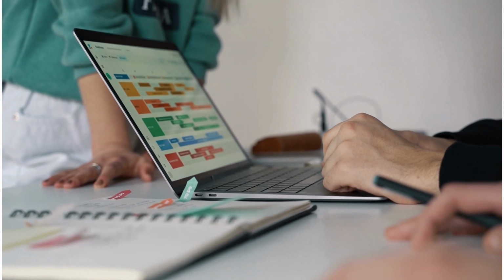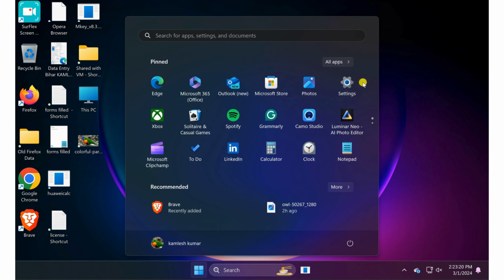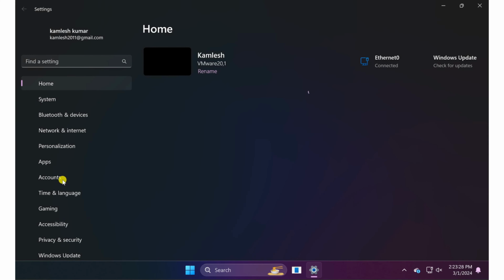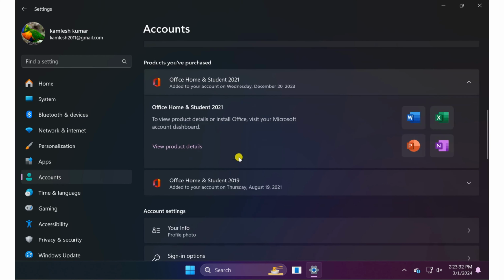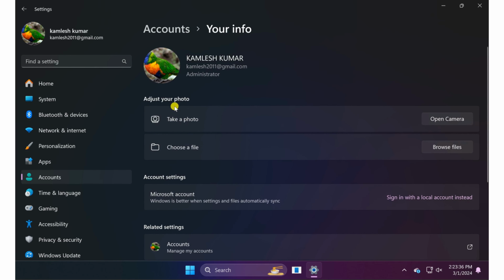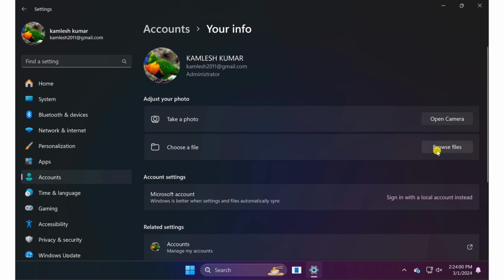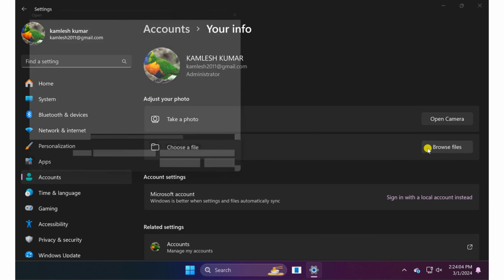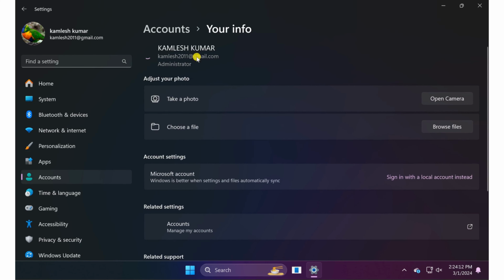How to Change Your Account Profile Picture in Windows 11 | TechWindowsFreeway Tutorial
Title: "Windows 11 Tutorial: Changing Your Account Profile Picture [TechWindowsFreeway]"

Description:
Welcome to TechWindowsFreeway! In this Windows 11 tutorial, we'll guide you through the simple steps to change your account profile picture. Your profile picture is a personal touch to your user account, adding a touch of personality and customization to your Windows experience.

In this video, we'll walk you through the intuitive process of updating your profile picture in Windows 11. Whether you're looking to personalize your desktop, enhance your user experience, or simply want to keep your account fresh, this tutorial is for you.

Join us as we navigate the settings menu, demonstrating each step clearly and concisely. By the end of this tutorial, you'll feel confident in managing your profile picture, allowing you to express yourself on your Windows 11 device.

Let's dive in and make your Windows experience truly your own!

Chapters

00:00 Intro
00:34 How to Change Your Account Profile Picture in Windows 11
01:42 Outro